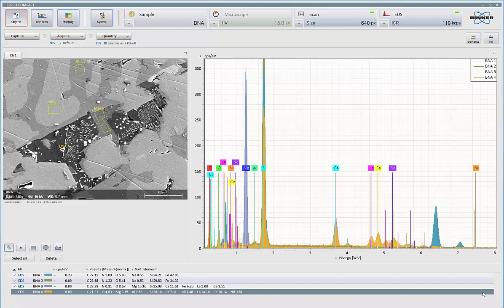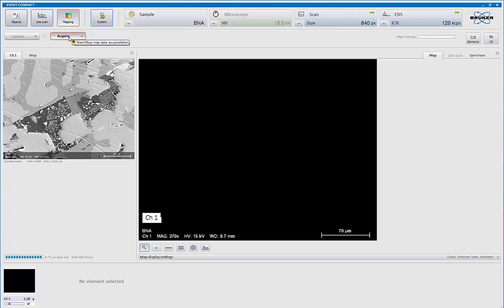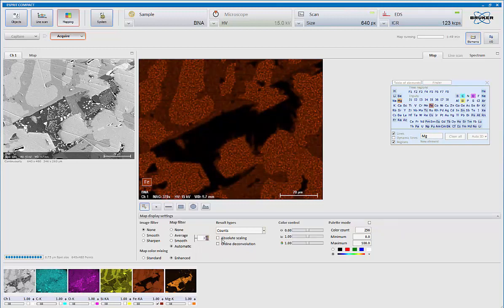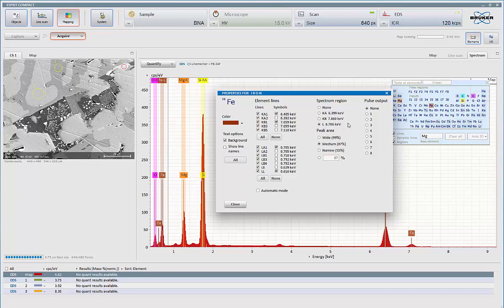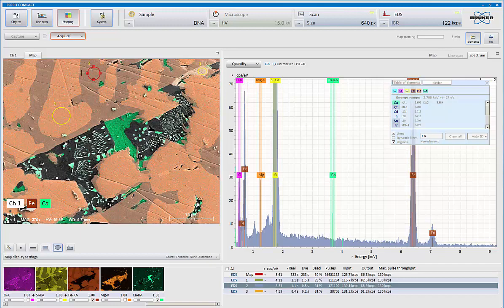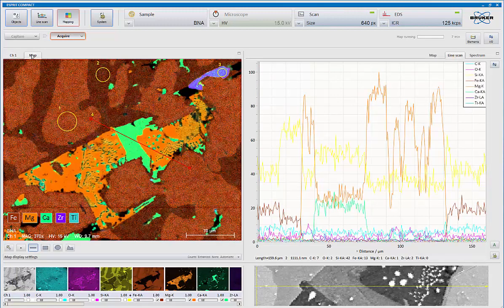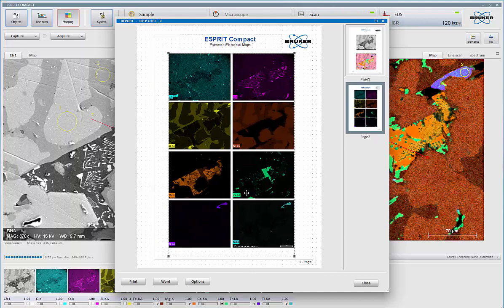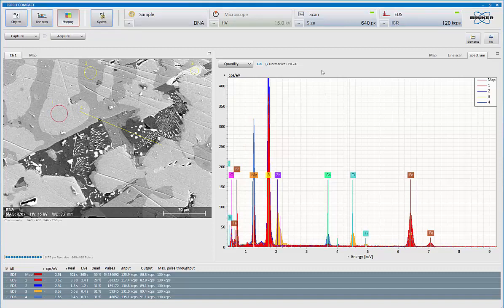Bruker EDS Part 3 HyperMap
Presentation of the ESPRIT Compact Software